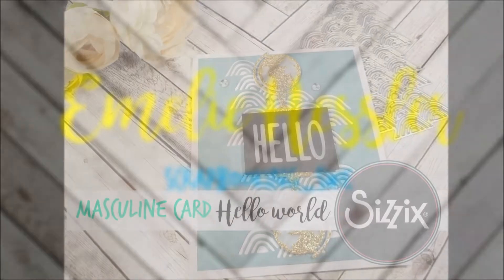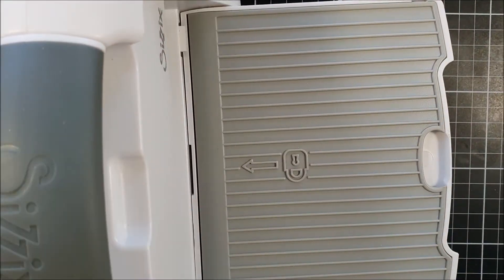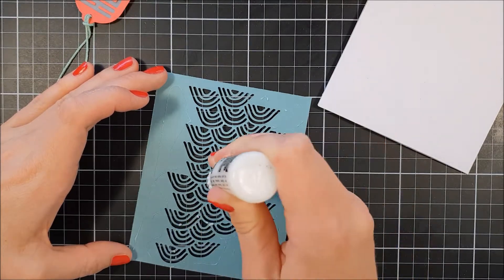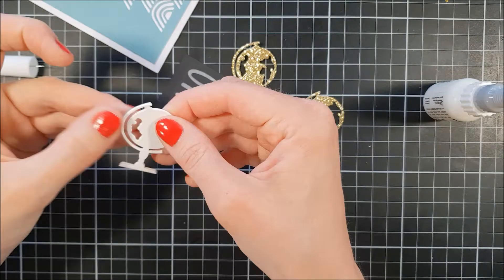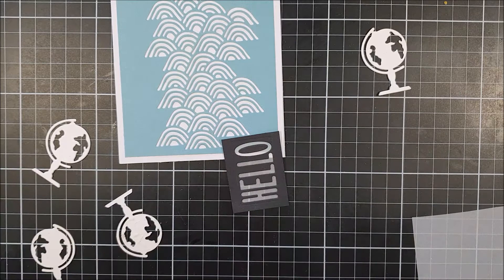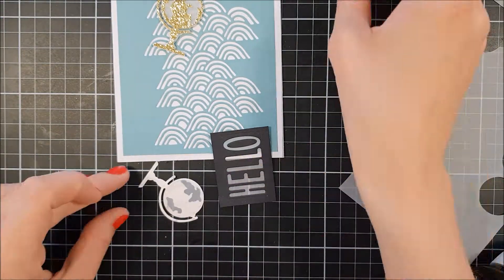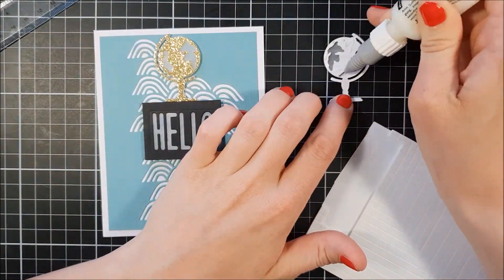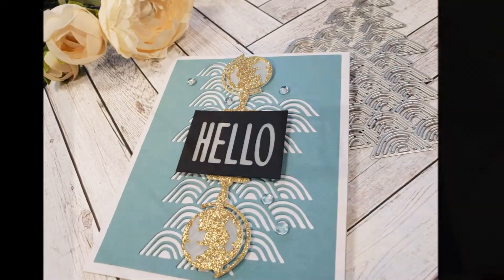Masculie card hello world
Sizzix Thinlits Die Set 7PK - Ship in a Bottle